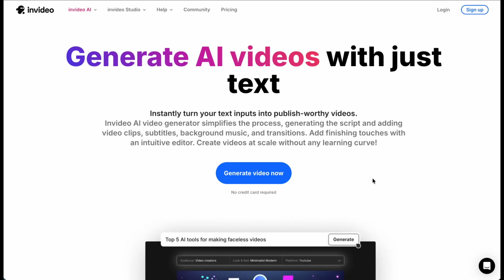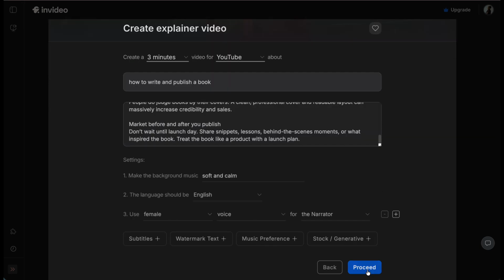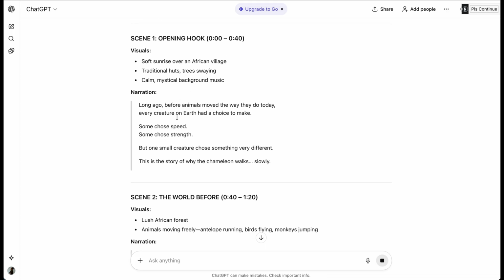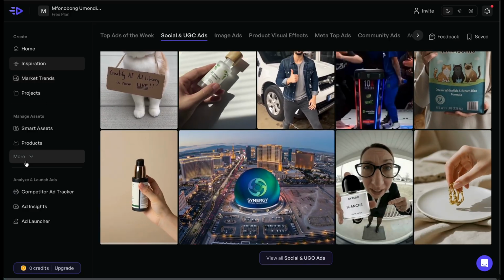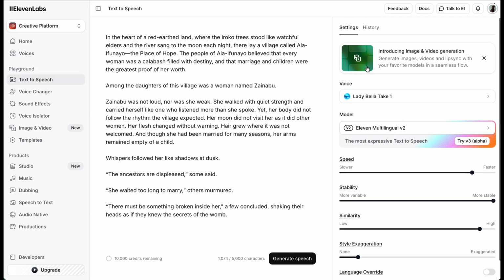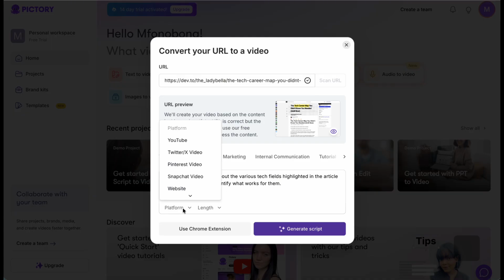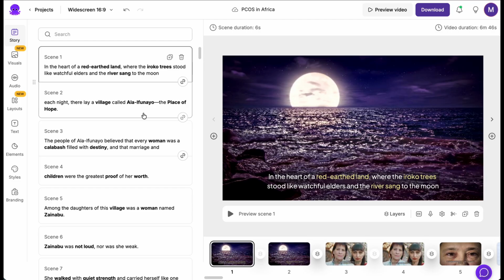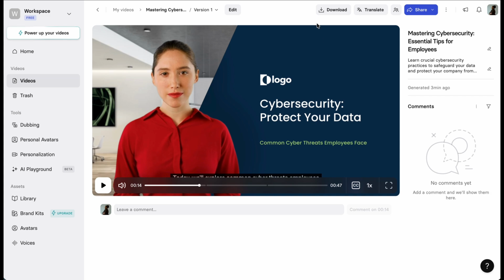Faceless AI Tools Crash Course (2026): Learn to Create Content Without Showing Your Face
In this 37-minute crash course, you’ll learn how to create content using faceless AI tools without ever showing your face. This video covers the best AI tools for faceless YouTube videos, TikTok content, Reels, and digital products. Perfect for beginners, introverts, creators, and business owners who want to grow online using AI.

Which AI tool are you most excited to try?

Video Chapters
00:00 Introduction
00:38 Why AI Content Creation is Exploding
03:48 Invideo
10:23 ChatGPT
15:36 Creatify
19:34 ElevenLabs
23:08 Pictory
33:02 Synthesia
36:01 Outro